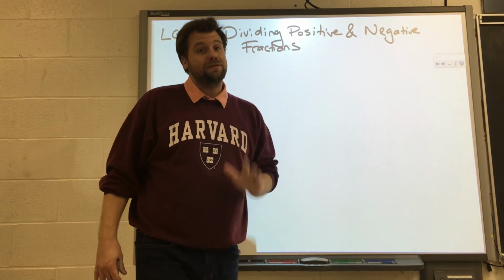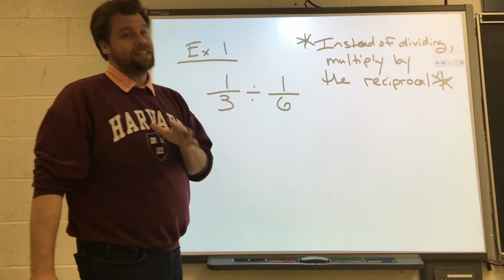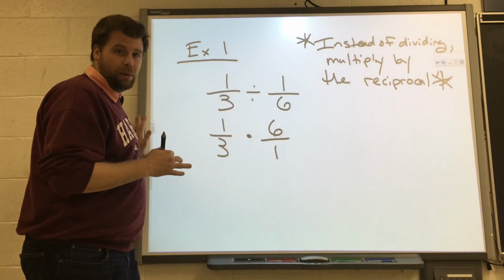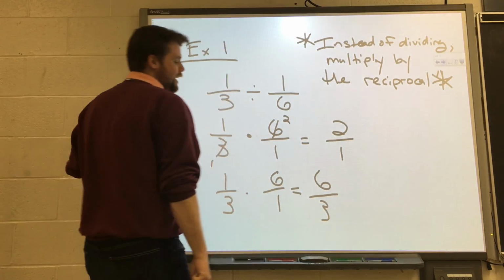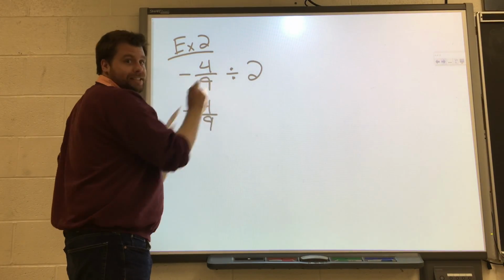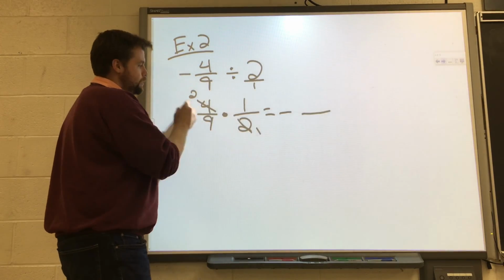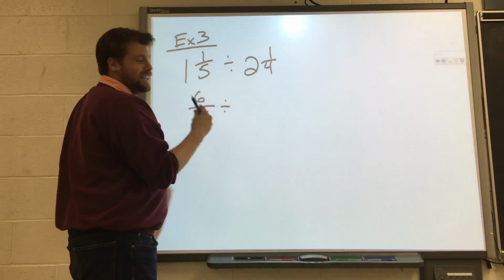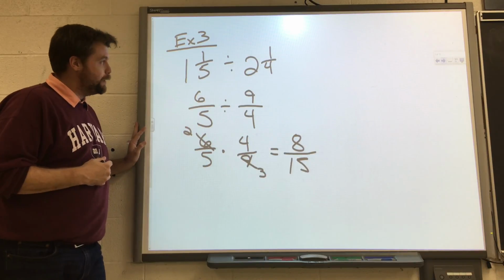LG # 12 Dividing Positive and Negative Fractions